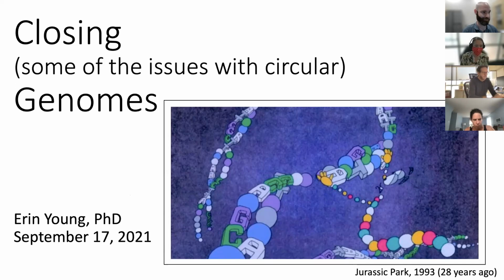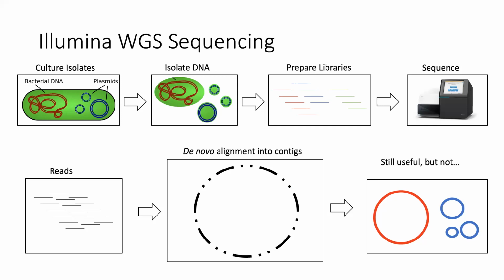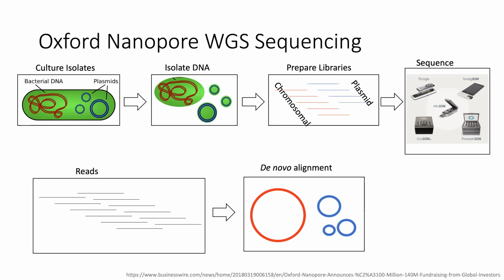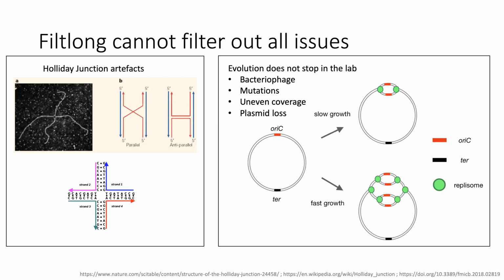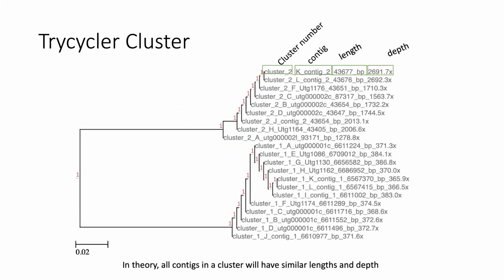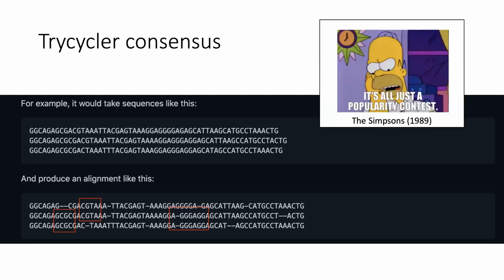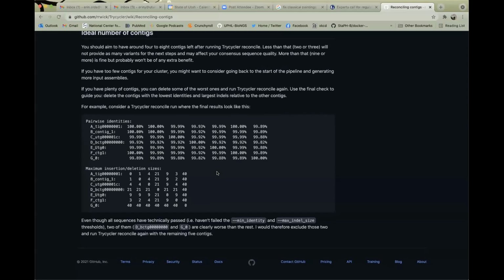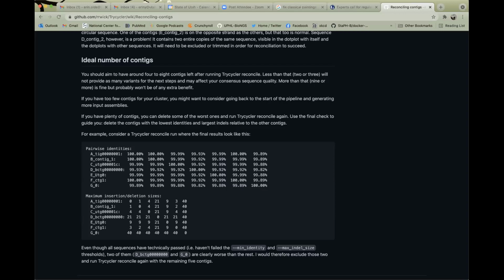StaPH-B Monthly Webinar - September 2021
In this call, Erin Young from UTPHL gave an overview of the Trycycler tool for consensus of long read assemblies and closing circular genomes.  Differences between long and short read sequencing was discussed, as well as some pitfalls and issues that can arise when closing circular genomes.